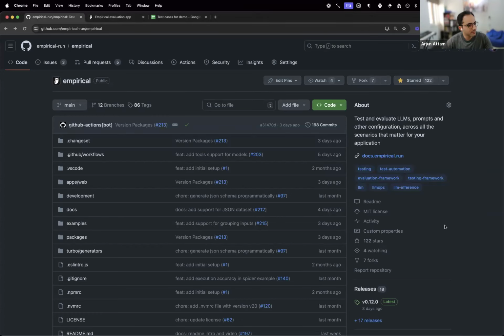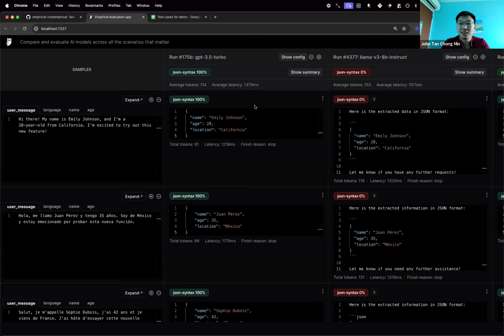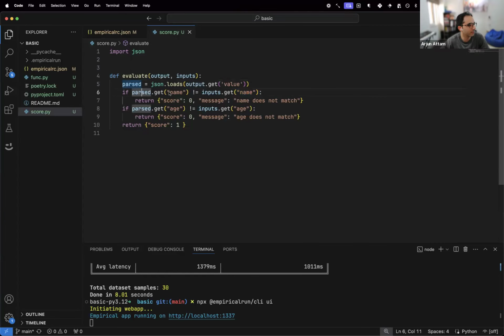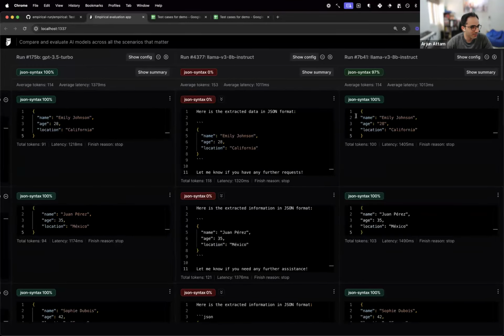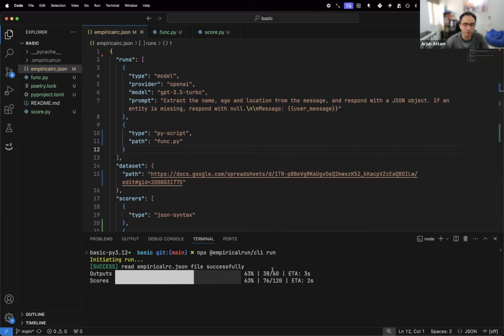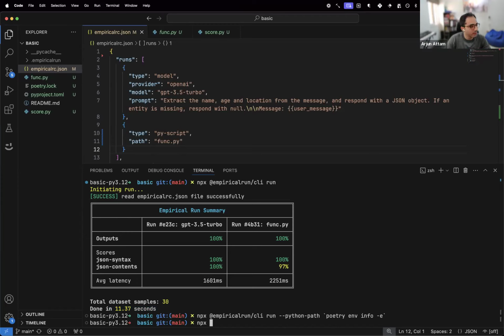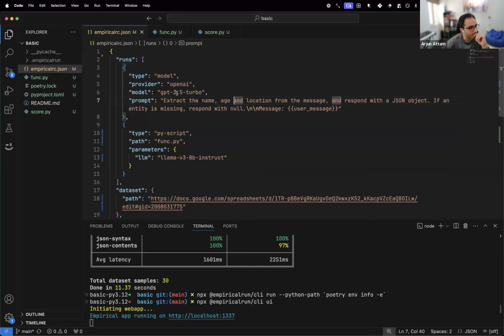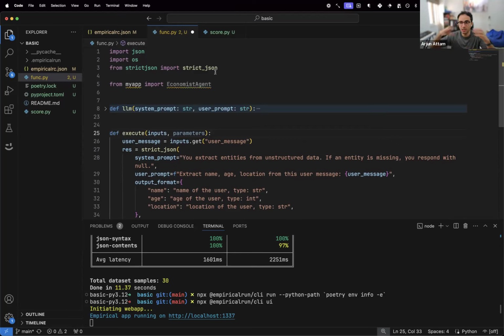Empirical - Open Source LLM Evaluation UI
Had a great conversation with Empirical's CEO, Arjun Attam today.

He has built a great open source tool to enable anyone to evaluate across any LLM, dataset and workflow procedure, as all you have to do is to put the LLM prompt / python script to a .json file, as well as whatever input/output dataset you would be using to evaluate.

Essentially, Empricial's business model is to provide value for a generic audience, and then help consult customers to aid them in integrating LLMs in an optimised fashion in their workflow :)

As a side note, we both share the same goals of helping others, and making sure the value is brought to the table first, before even thinking of compensation. That is the reason why I did this YouTube channel too - to share knowledge, encourage discussion, and I have enjoyed the journey from the very beginning :)

0:00 Introduction
1:03 Empirical Demo to evaluate LLM parsing JSON
6:03 empiricalrc.json configuration
17:16 How to use Empirical CLI
19:11 Results of gpt-3.5-turbo vs Llama 3 for JSON parsing (using StrictJSON for Llama 3)
20:54 Evaluating LLM output via Empirical UI
25:50 How to use Empirical for your workflow
28:56 Why Open Source?
31:40 How does Empirical Monetise?
35:08 Empirical’s Target Customers
38:36 Arjun’s Life Motivation - Empowering People via Technology
43:38 Concluding Remarks